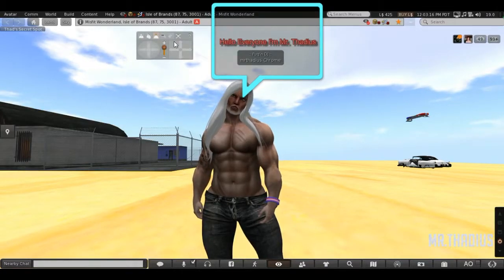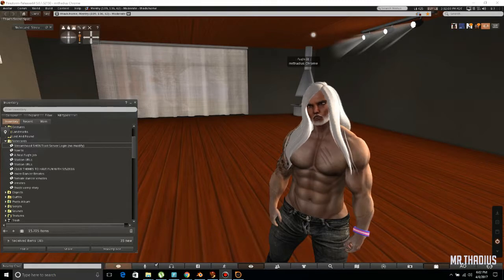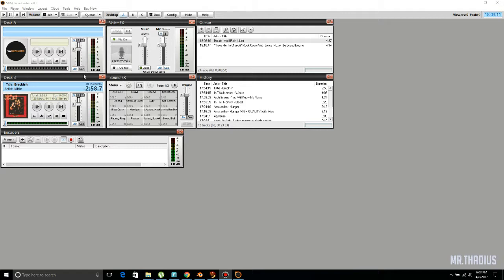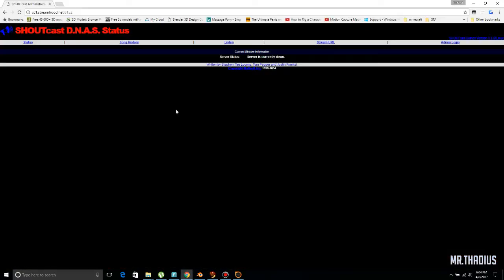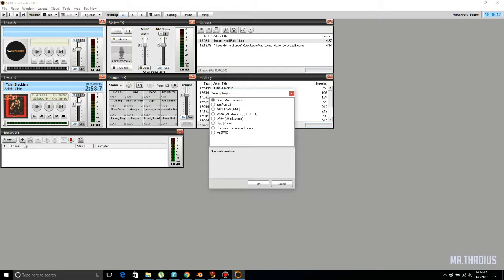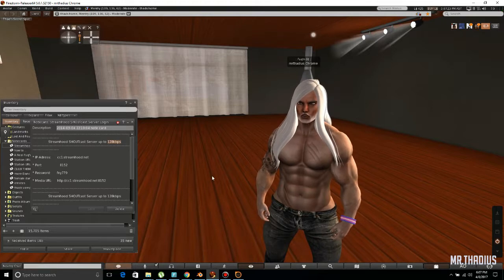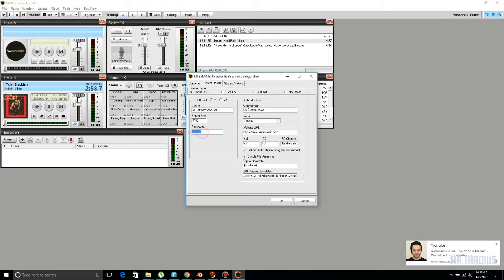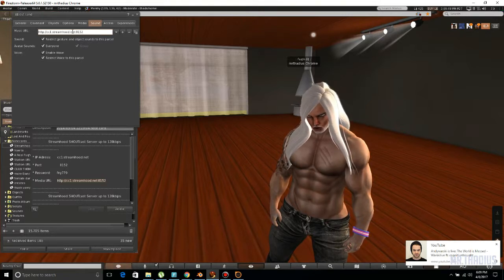sam broadcaster tutorial for secondlife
just a short tut on how to set up and run sam for DJing in secondlife